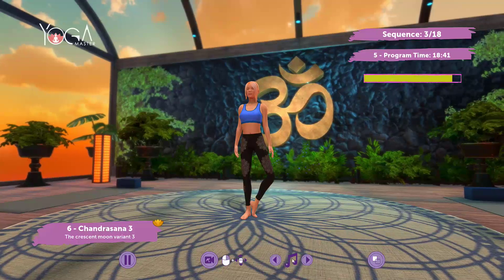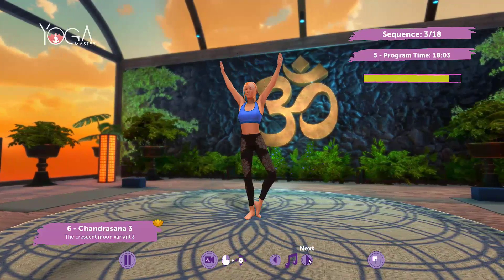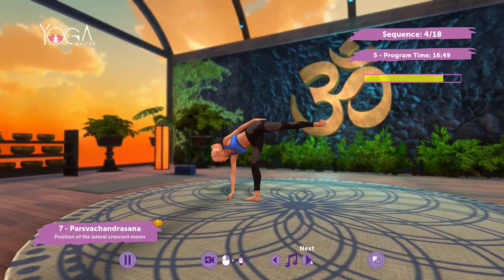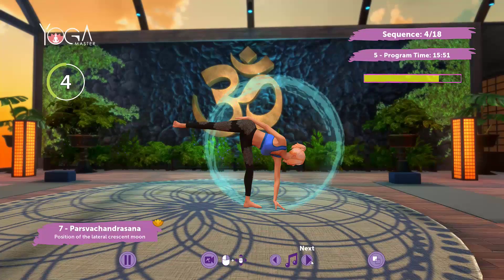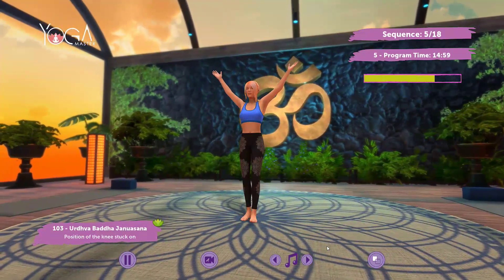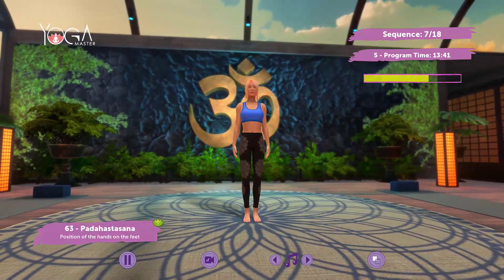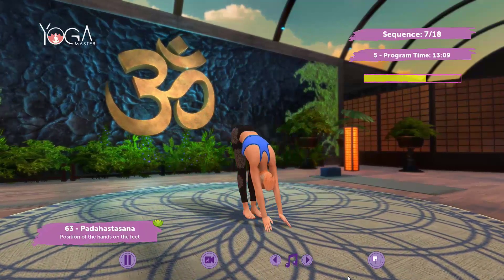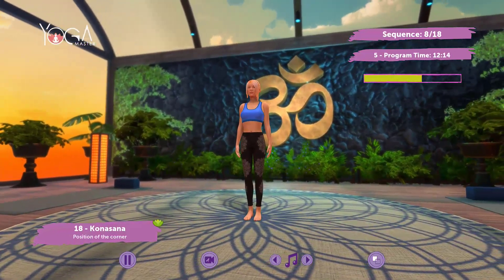YOGA MASTER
Thanks to the collaboration of international professional yoga coaches, Yoga Master is the first wellness game of its kind built entirely in 3D and designed by experts to help you reach the perfect balance between mind and body.

Uluslararası profesyonel yoga koçlarının işbirliği sayesinde Yoga Master, tamamen 3D olarak oluşturulmuş ve zihin ve beden arasındaki mükemmel dengeye ulaşmanıza yardımcı olmak için uzmanlar tarafından tasarlanmış türünün ilk sağlıklı yaşam oyunudur.